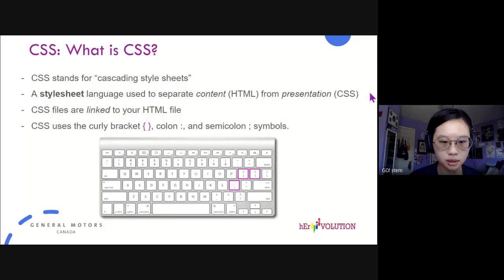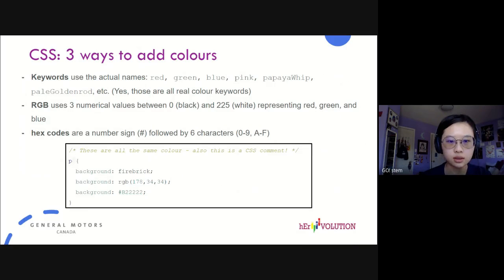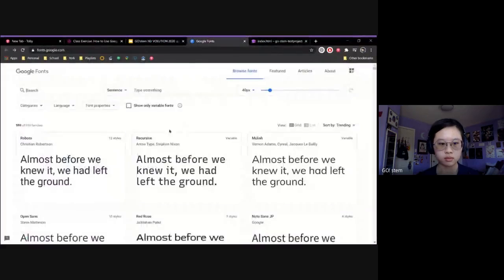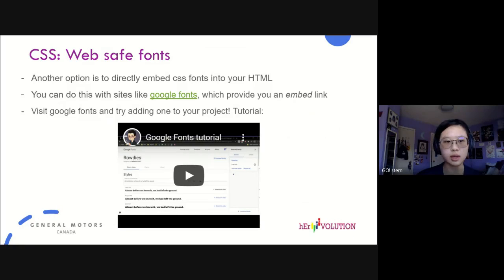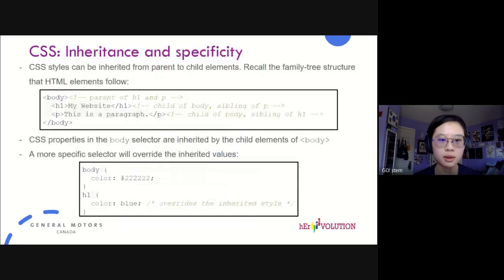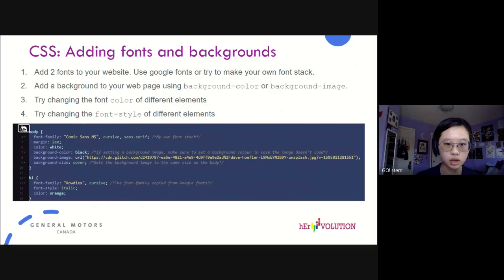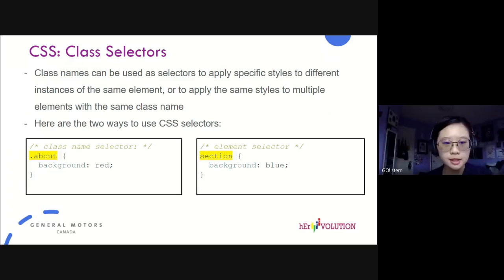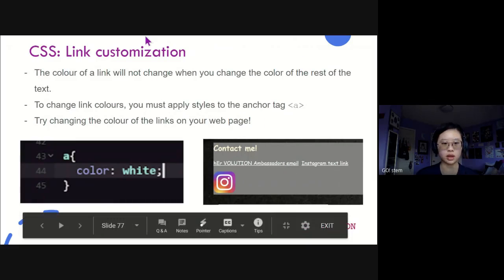HTML& CSS Partial Tutorial GO!stem 2020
Jada Chang is teaching the GO!stem 2020 virtual class how to code